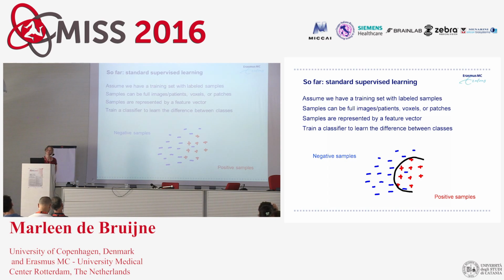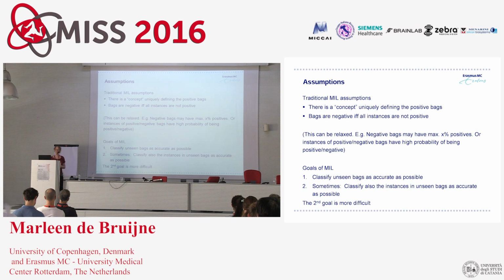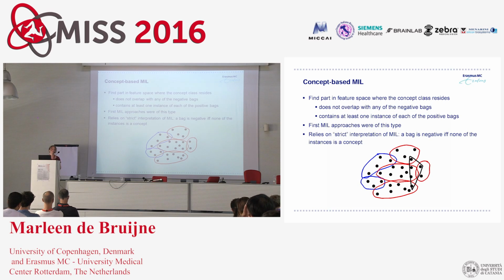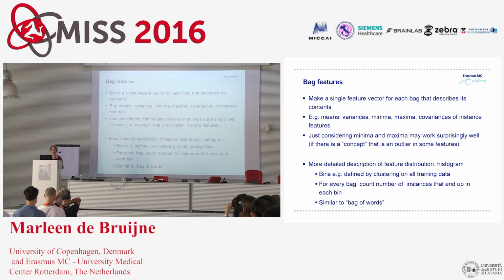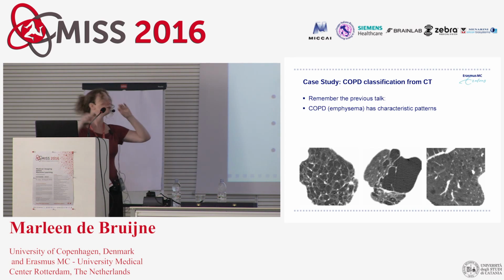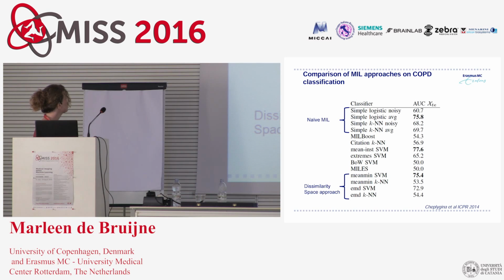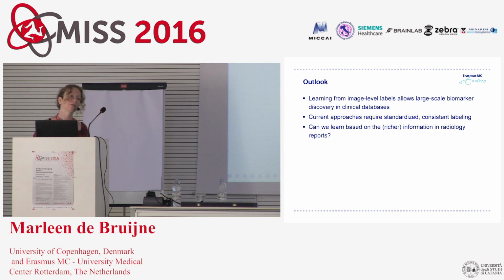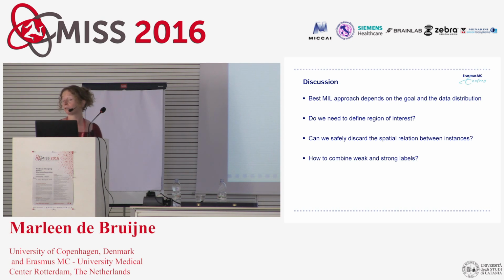[MISS 2016] Marleen de Bruijne - Learning from Weak Labels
lecture 2:
Learning from Weak Labels

Supervised learning techniques applied in medical image segmentation or computer aided
detection typically require a manually segmented training set. This can be difficult to obtain for
various reasons. Much more training data would be readily available if also weaker labels,
indicating for instance the presence, but not the location of an abnormality in the image, can be
exploited. This talk covers multi-instance learning (MIL) approaches to learn from such weak,
image-level labels and shows applications in chest CT analysis.